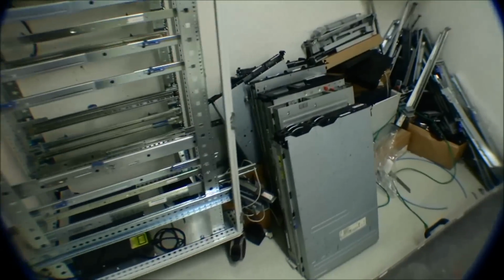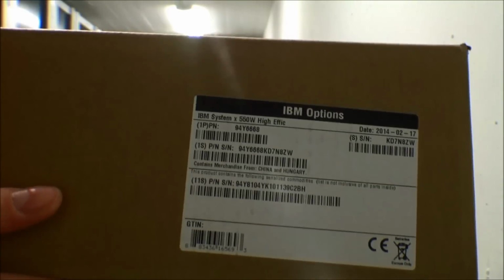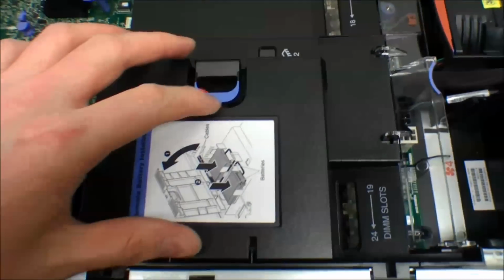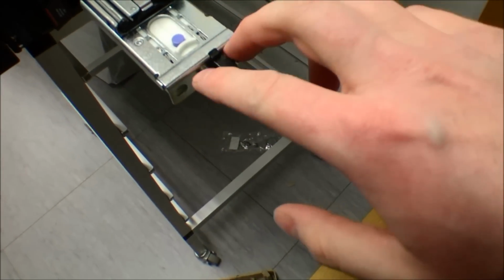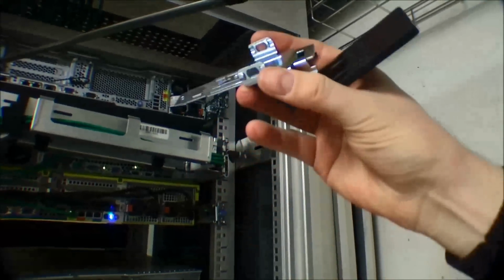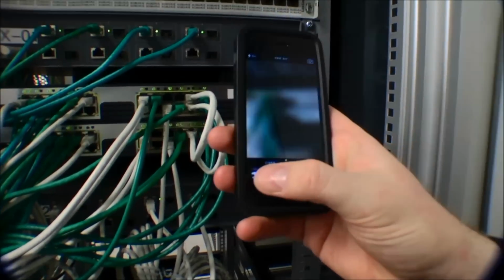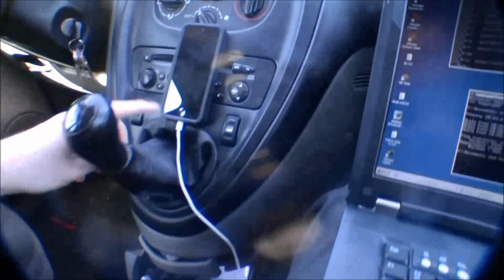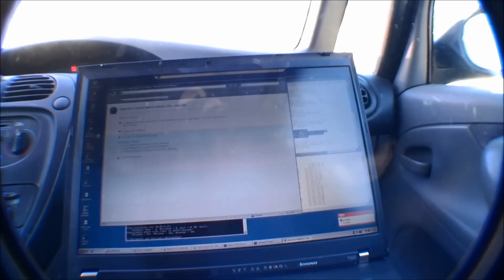Unboxing a IBM System x3650 M4 rack Server - 029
I absolutely love IBM servers and System X 3650 is my favorite server.

This model starts at about $1.600 at Amazon check up on price
Link - System x3650 M4 7915
Link - x3650 M4 Drive Caddy

I even have the first three generations of the server in my datacenter. x3650, x3650 M2 and x3650 M3. But the latest x3650 M4, I have not yet gotten my hands on. But we have it at work, and it's just amazing.

Hardware summary
Dual-socket 2U rack server for expandability and high performance

Up to two Intel Xeon Processor E5-2600 v2 product family processors

Up to 768 GB memory and up to 1866 MHz memory speed

Integrated quad-port Gigabit Ethernet and optional embedded dual-port 10 GbE

Up to six PCIe 3.0 expansion slots; up to four optional PCI-X slots available

Up to 16 TB of 1.8-inch hot-swap SSDs or 25.6 TB of 2.5-inch hot-swap SAS/SATA/SSDs or 24 TB of 3.5-inch hot-swap or simple-swap SAS/SATA HDDs

Embedded 6 Gbps hardware RAID-0, -1, -10 and optional RAID-5, -50 or -6, -60. Optional support for new 12 Gbps RAID controller.

Hot-swap disk/fan/power supply, two fan zones with N+1 fans design, light path diagnostics and Predictive Failure Analysis, better thermal design, balanced efficiency, uptime and serviceability.